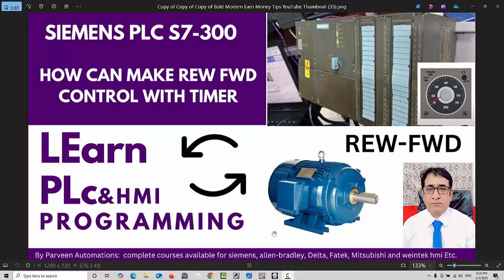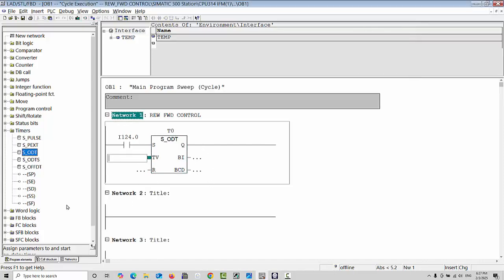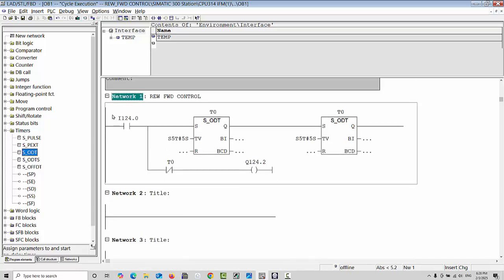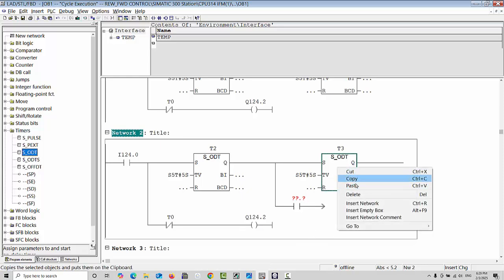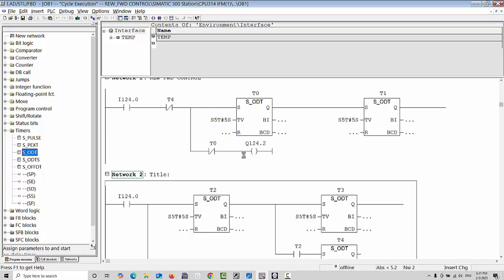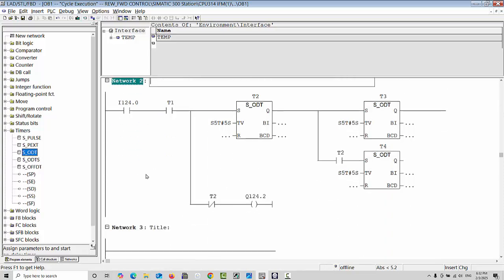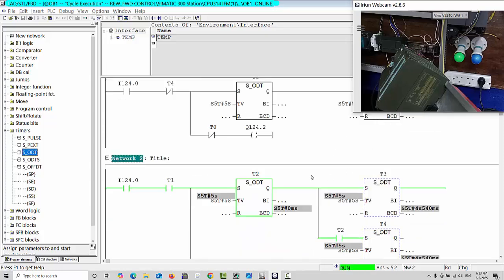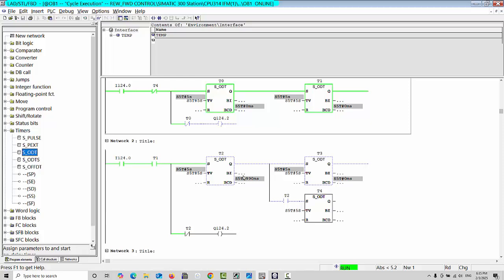Mastering Forward/Reverse Motor Control | Siemens S7-300 PLC Logic Tutorial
Unlock the fundamentals of industrial motor control in this comprehensive tutorial from Parveen Automations. We provide a detailed, step-by-step guide to programming Forward and Reverse (FWD/REV) logic for an industrial motor using a Siemens SIMATIC S7-300 PLC.

In this video, you will learn how to:
✅ Structure a new PLC project for motor control.
✅ Write and implement robust ladder logic for FWD/REV operation.
✅ Create essential safety interlocks to prevent simultaneous forward and reverse commands.
✅ Understand the application of latching circuits (self-holding circuits) in industrial control.

This guide is perfect for automation students, maintenance technicians, and junior engineers looking to strengthen their PLC programming skills for real-world industrial applications. Enhance your understanding of control systems and build a foundational skill for any automation career.

This video is for educational and informational purposes only. Implementing motor control circuits involves high-voltage electricity and significant mechanical hazards. Always de-energize and utilize lock-out/tag-out procedures before working on any equipment. All work on industrial machinery must be performed by qualified personnel in adherence to local and international safety regulations.